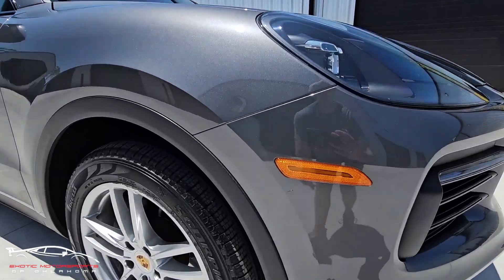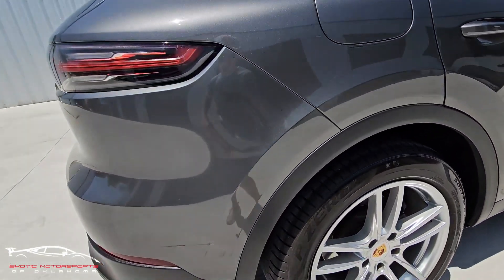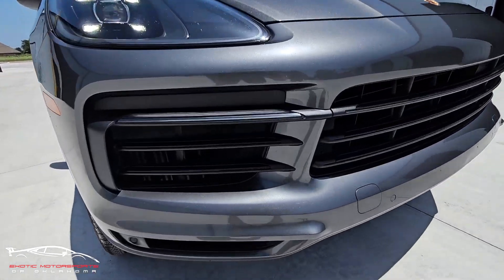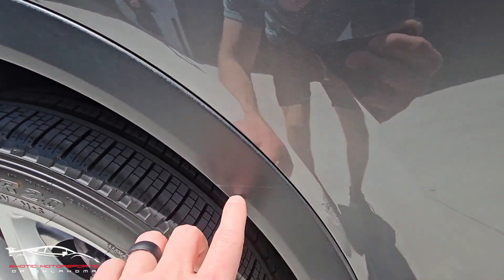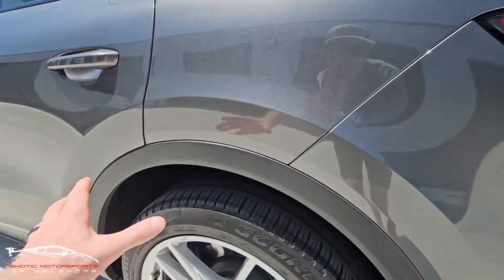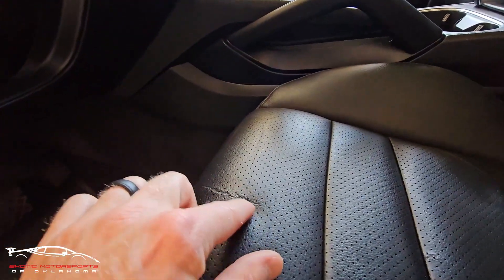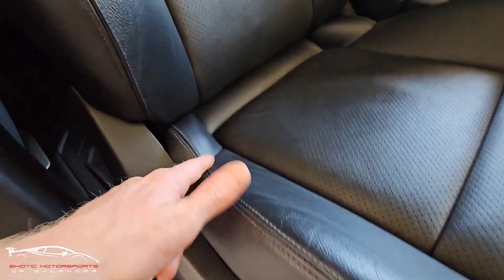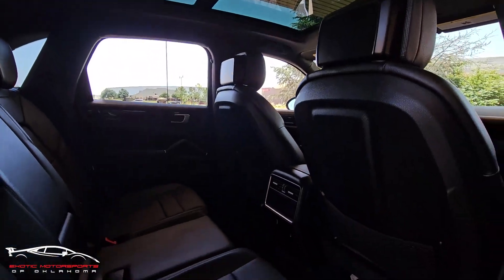C1389 2020 PORSCHE CAYENNE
Why choose Exotic Motorsports of Oklahoma? Because we understand that owning a sports car is more than just a transaction; it's a passion. With our dedication to customer satisfaction, personalized service, and expertise in all things automotive, we're committed to ensuring that your ownership experience exceeds your expectations every step of the way!

--WE MOVED! HERE IS OUR NEW ADDRESS: 800 Hundred Oaks Dr, Edmond, OK 73013

--QUICK LINKS: All our Links in 1 Spot!

--TIKTOK: Best place to see new arrival teasers and more!

--YOUTUBE: Watch all our walkaround videos here!

--INSTAGRAM: Lots of fun stuff posted here!

ADDRESS: 800 Hundred Oaks Dr, Edmond, OK 73013

Oklahoma’s premier exotic car dealer! We ship nationwide! Drive your dreams!